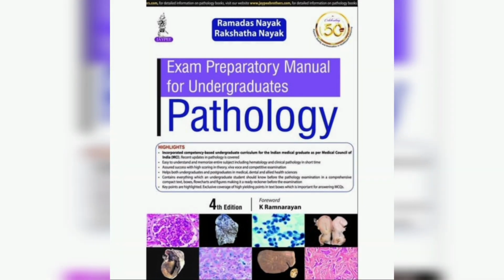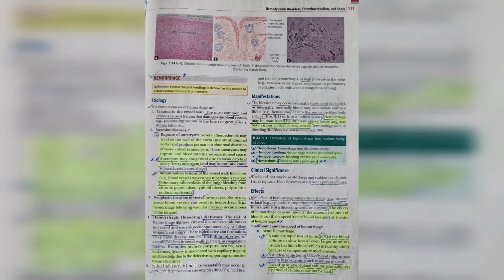Which books have to be read for pathology?🤔🤔 Pathology important books. MBBS 2ND Professional.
2. Harsh mohan-Textbook of Pathology with Pathology Quick Review and MCQs

3. Ramdas nayak-Exam Preparatory Manual for Undergraduates: Pathology